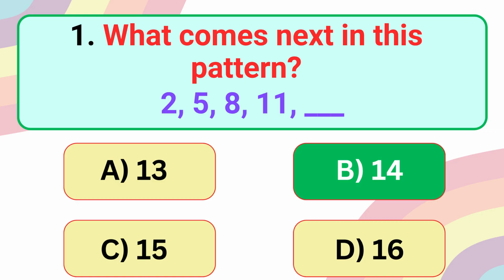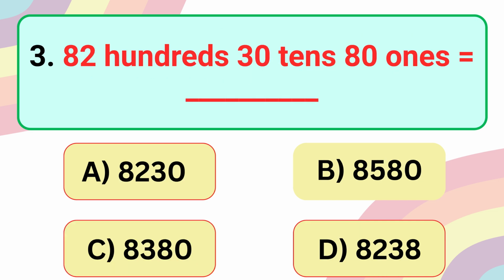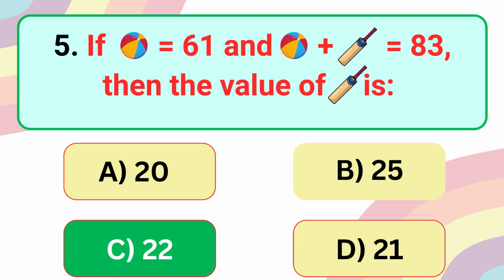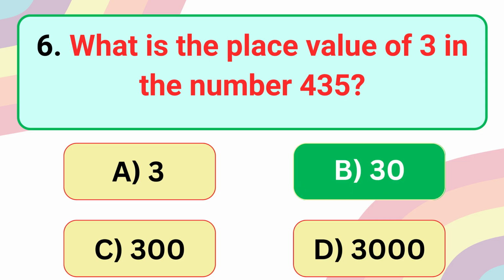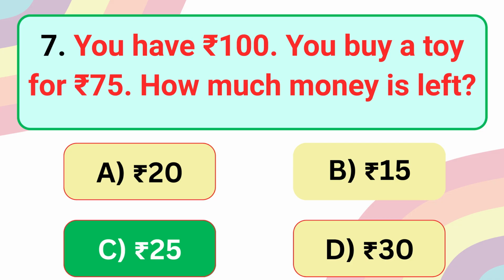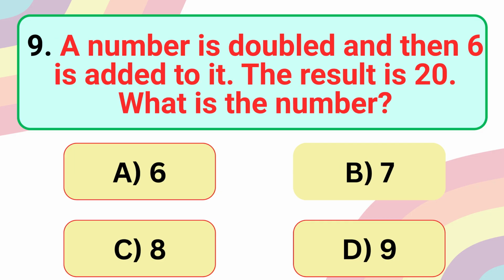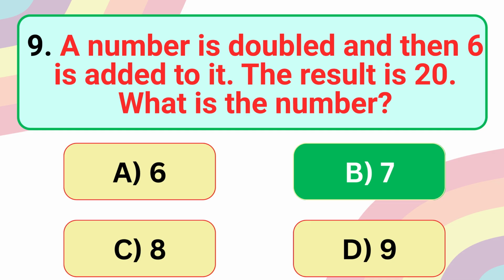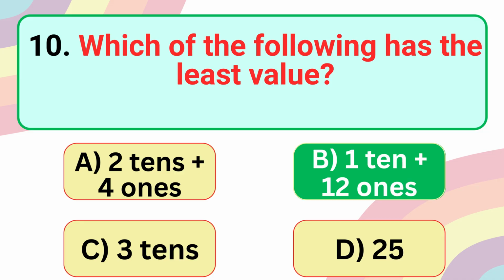Class 2 Math Olympiad | Math Olympiad Question practice for class 2| Online Quiz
🔢🌟 Welcome to our Class 2 Math Olympiad practice session! In this engaging and interactive online quiz, young learners will tackle fun and thought-provoking math problems designed specifically for budding mathematicians! 🧠💡 Watch as children strengthen their problem-solving skills, boost their confidence, and learn essential math concepts in a playful environment. Perfect for classrooms and home practice, this video is packed with tips and tricks to excel in Math Olympiad. Let’s enjoy math together and prepare for a stellar performance in competitions! 🚀✨
🌟 Welcome to the Class 2 Math Olympiad Practice Quiz! 🌟 Dive into this engaging online quiz designed specifically for budding mathematicians looking to sharpen their skills and boost their confidence. 📚✨

Join us for exciting math challenges that cover essential concepts while making learning fun! From addition and subtraction to simple multiplication, this Math Olympiad preparation will guide your young learners towards excellence. 🎉🧮

👨‍🏫 Perfect for parents and teachers looking to support their students in math competitions! Let’s conquer math together! 🚀【MathOlympiad MathQuiz Class2Learning】